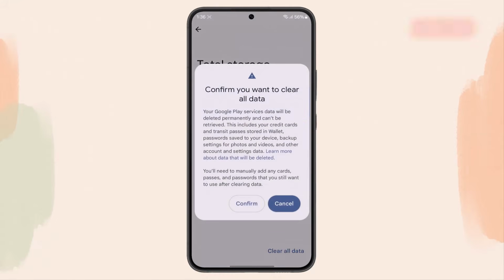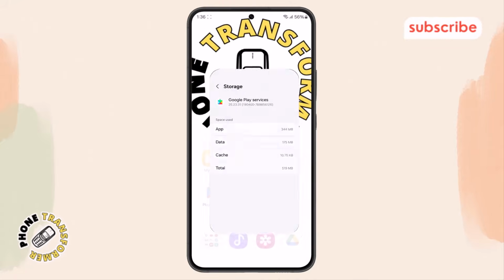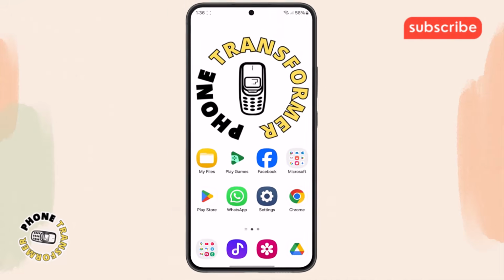How To Fix Google Play Games Login Problem - Detailed Tutorial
How To Fix Google Play Games Login Problem

Can’t log in to Google Play Games no matter what you try? Whether it’s a stuck loading screen, a failed sign-in, or a missing profile, this issue can block your access to saved progress and achievements.

This video walks you through a simple, step-by-step fix to solve the login problem—no factory reset or risky apps required.

You’ll learn how to clear cache, update services, check account sync, and restore access to your gaming profile quickly and safely.

- Fix Google Play Games login issue
- Google Play Games not signing in
- Can’t access Play Games profile
- Google Play Games stuck on loading
- Sign-in error Google Play Games Android